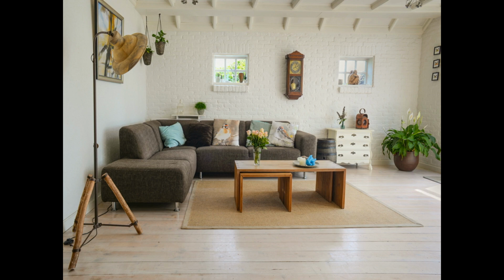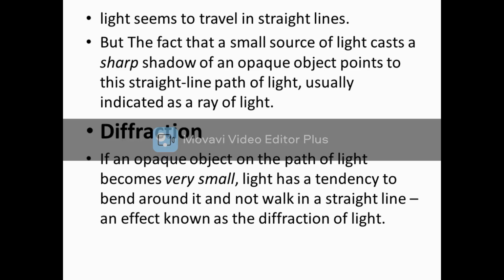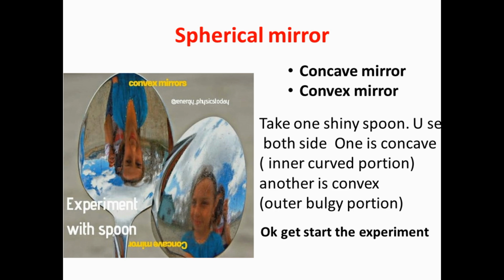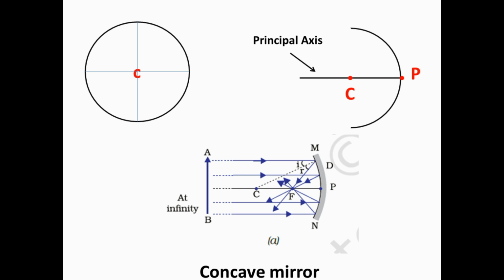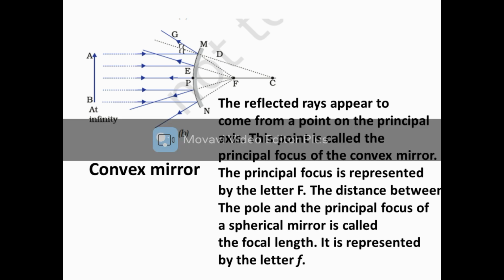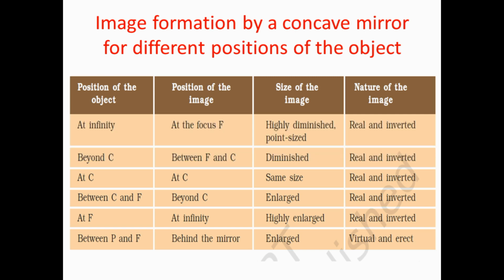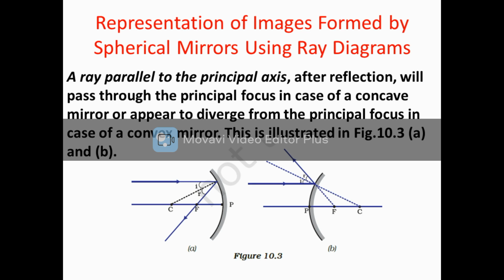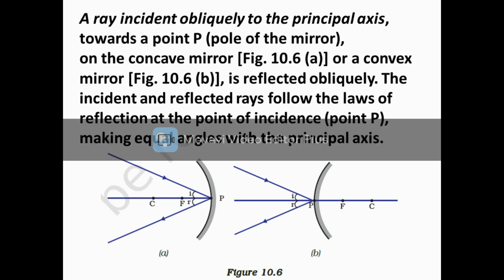Light, Reflection, Refraction 10th CBSE and STATE BOARD TAMIL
This video contains basics about light , Reflection and Refraction